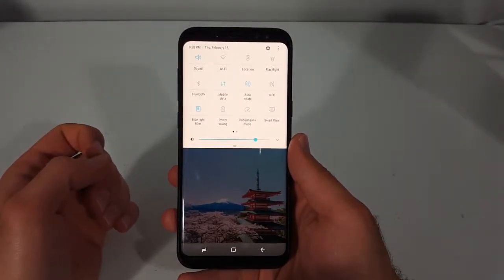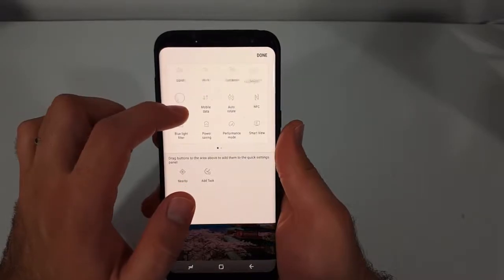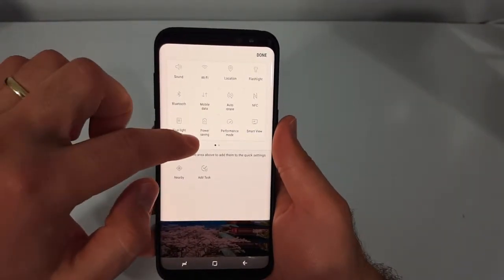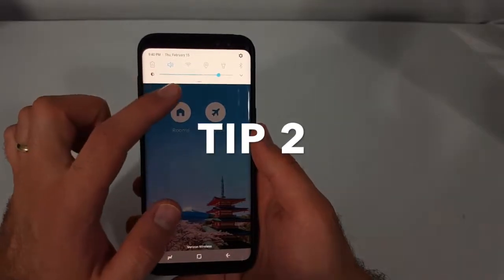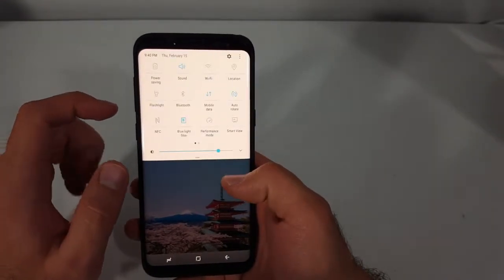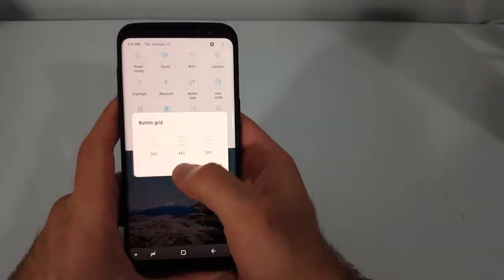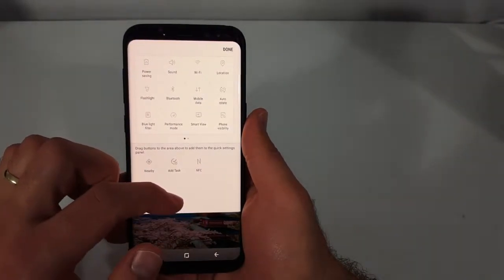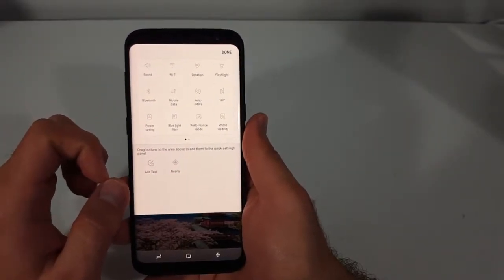Rearrange Quick Access Settings In Top Menu On Samsung Galaxy S8 S8+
In this video I show you haw to rearrange the quick settings in the top menu of the Samsung Galaxy S8 and S8+. I also show a few other settings you can change to customize the menu.